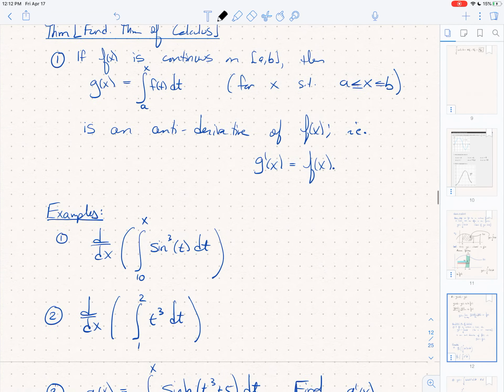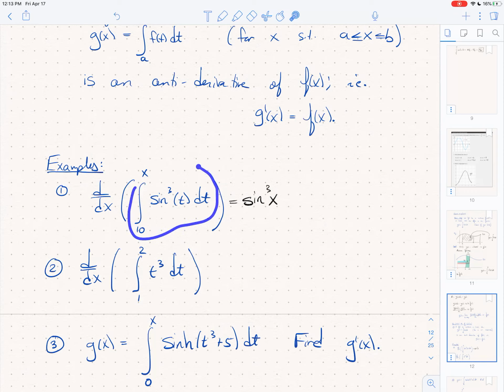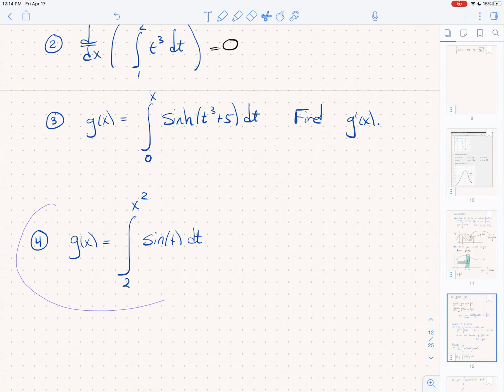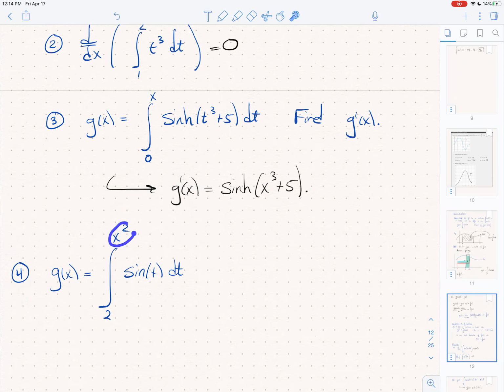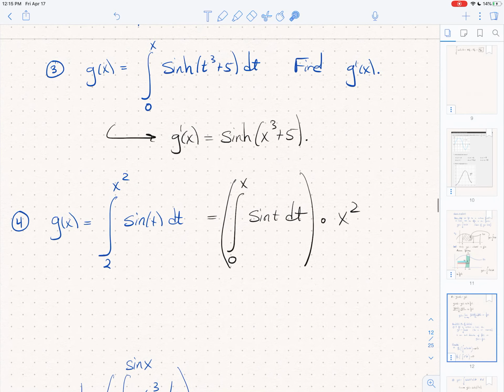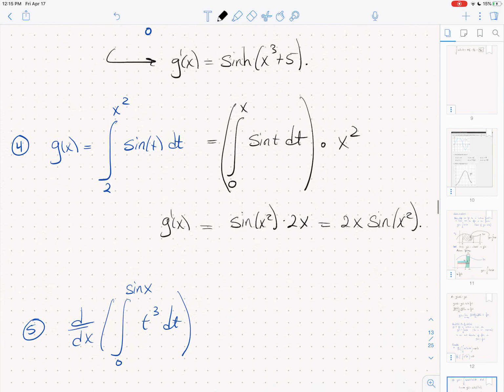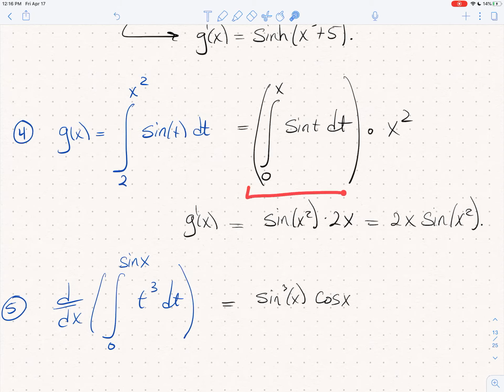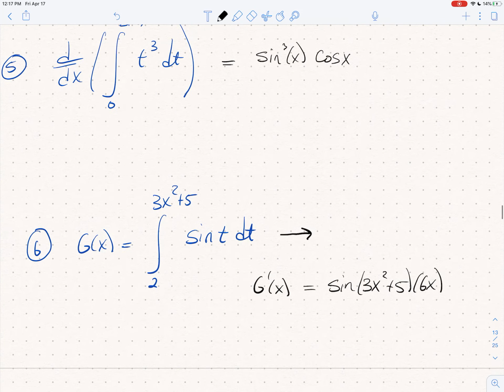Chapter 5, HWK 25 Lecture, Calculus 1, (Part 2 of 3)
In this lecture, we present and use the Fundamental Theorem of Calculus.